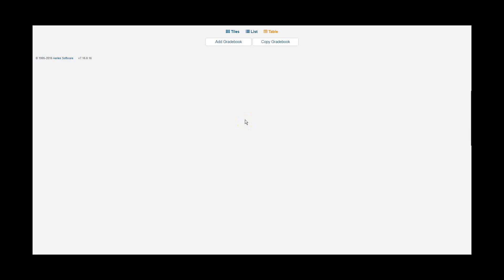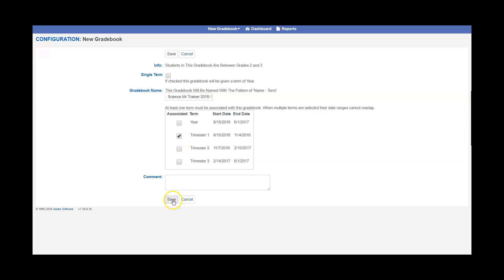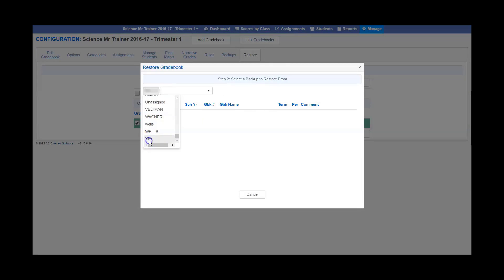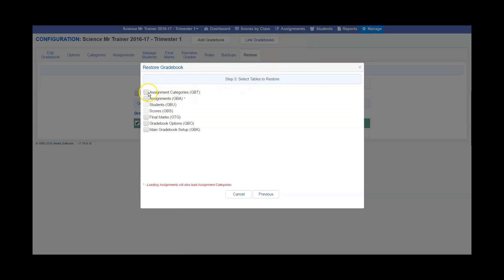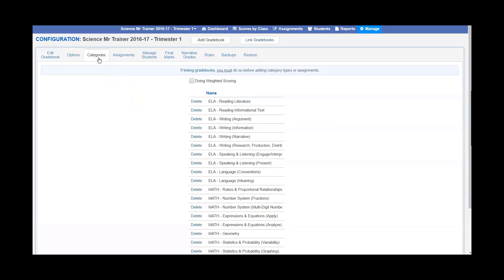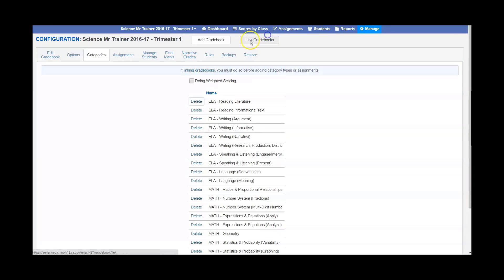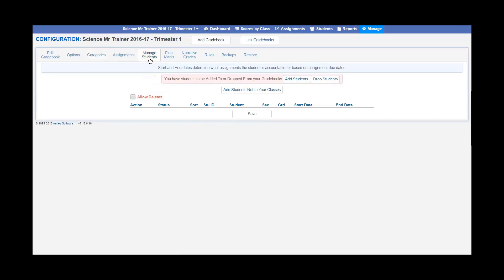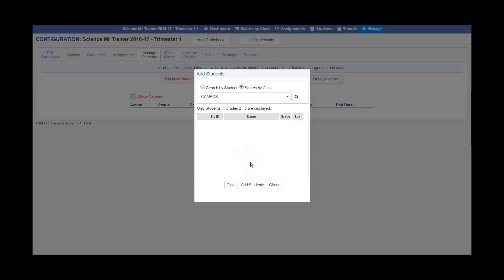Aeries SB Gbk Set Up for Shared Classes